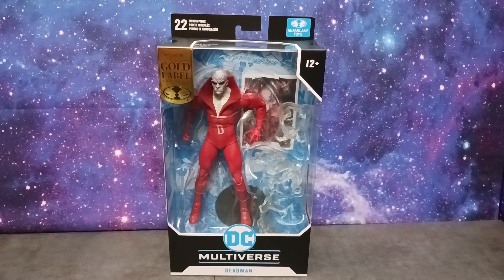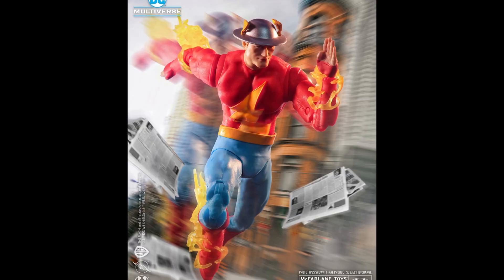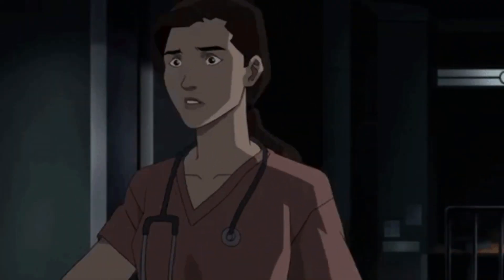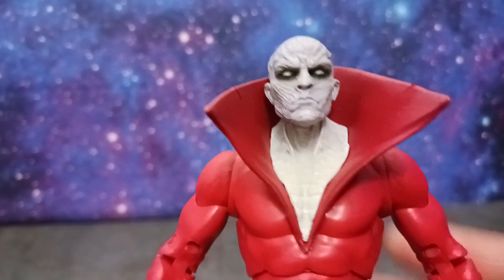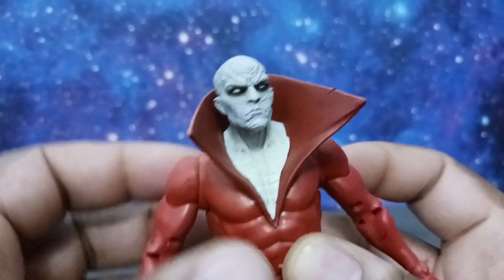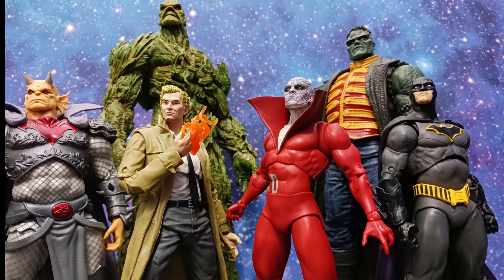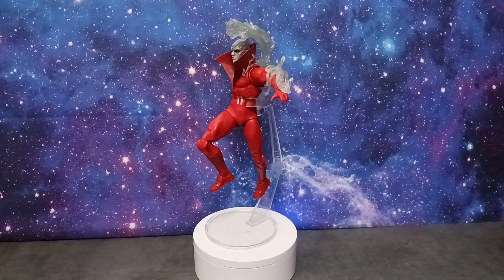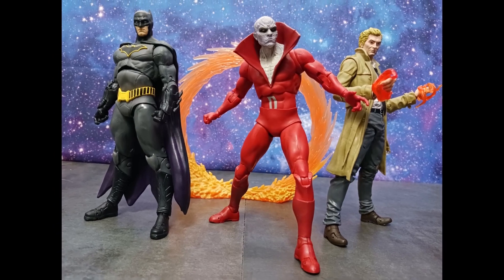McFarlane Toys DC Multiverse Gold Label DEADMAN REVIEW!!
HAPPY NEW YEAR!!  Tune in as I review the new Mcfarlane Toys Gold Label DC Multiverse Deadman action figure.